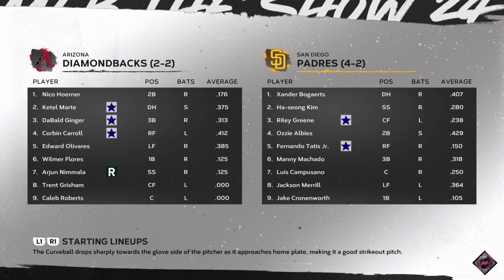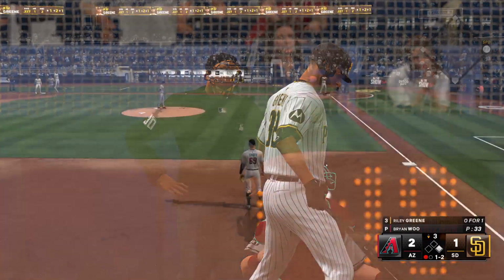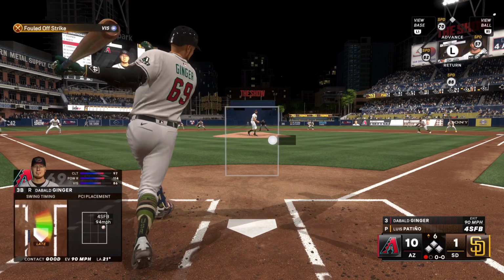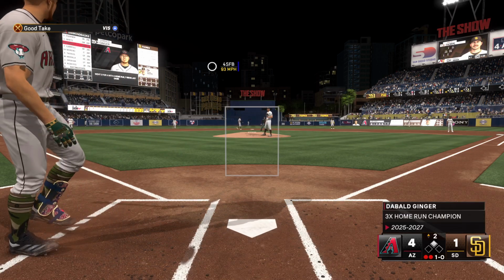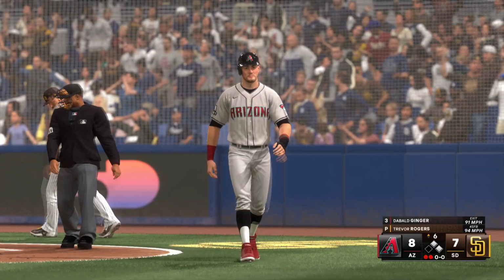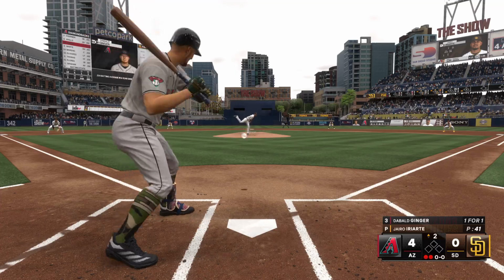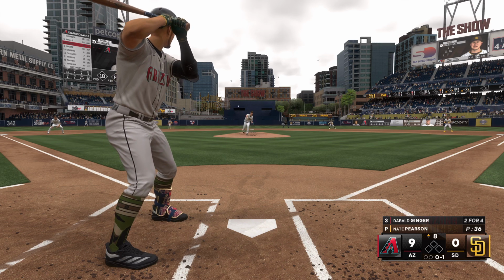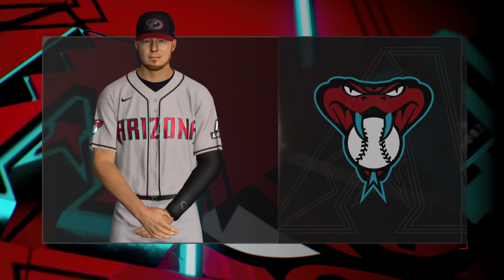Boom Goes The Dynamite! MLB The Show 24 RTTS #186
The Diamondbacks blow up the scoreboard in all 3 games in San Diego!